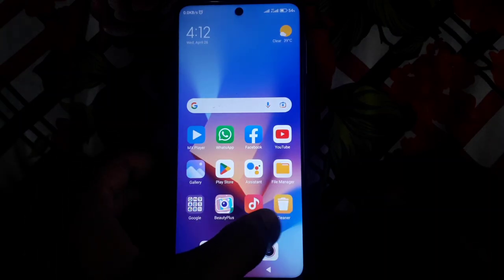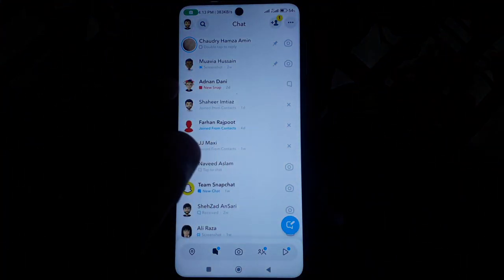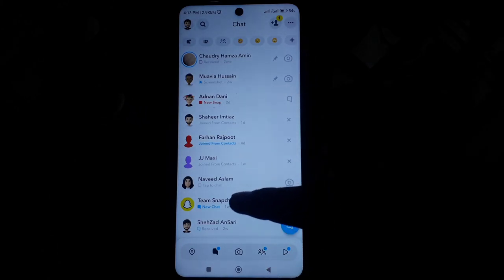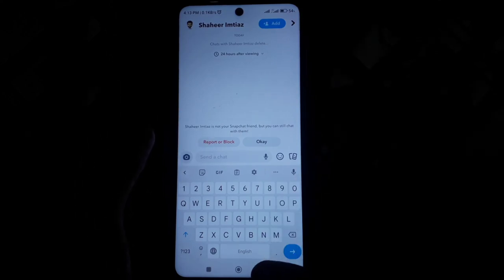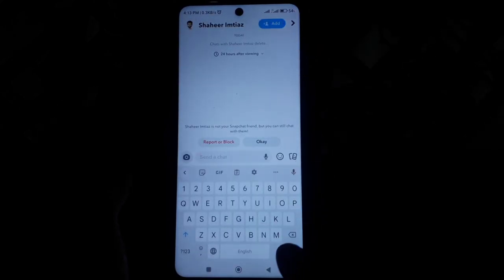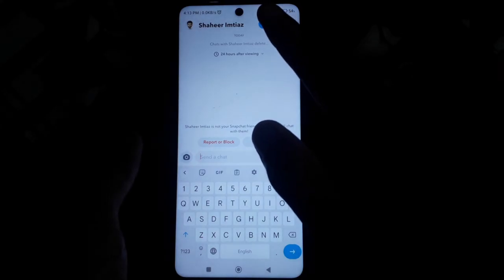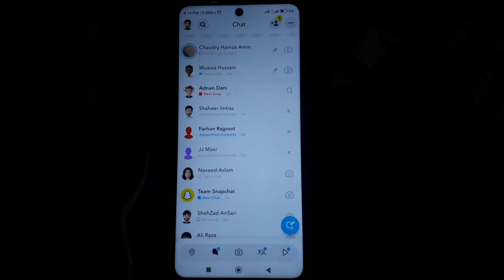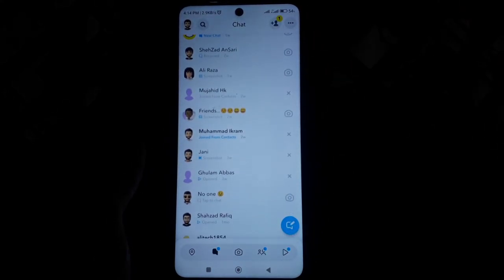what does the x mean in snapchat|what does the x mean on snapchat (2023)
When you want to know hwhat does the x mean in snapchat but you do not find any method. If you are looking for what does the x mean in snapchat then your search is over. In this video we will tell you an amazing way what does the x mean in snapchat. So if you want to know what does the x mean in snapchat then you have to watch this video completely.